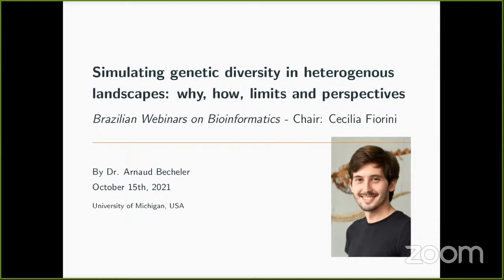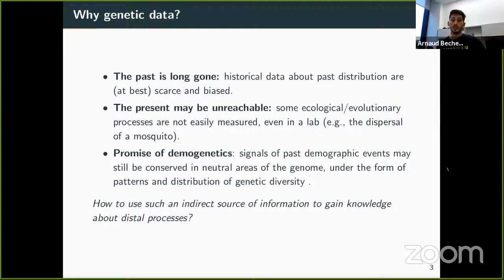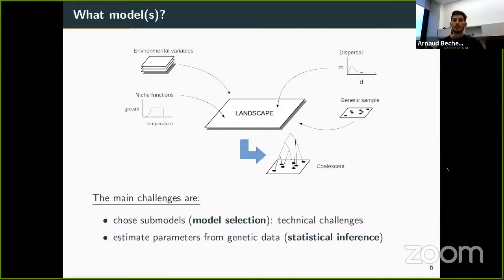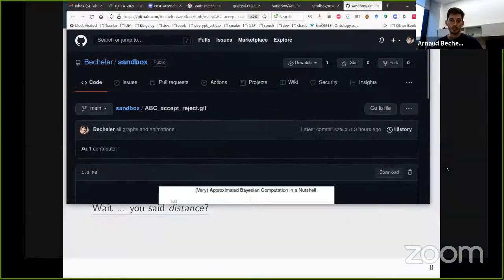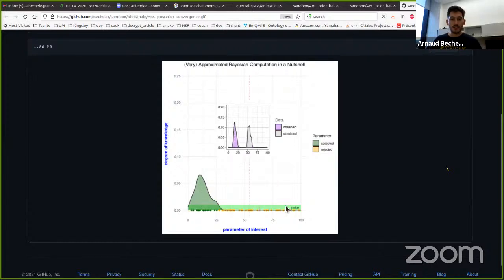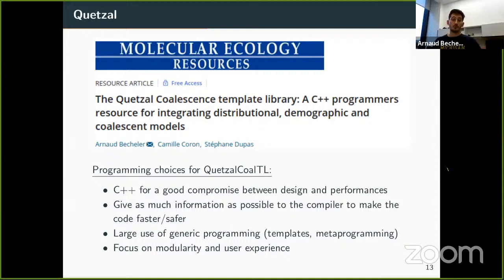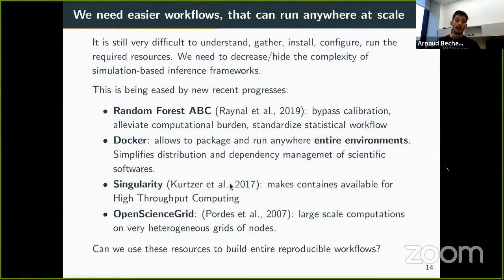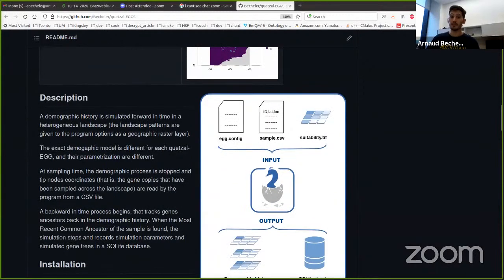BRAZWEBINAR:Dr Arnaud Becheler, University of Michigan, USA (15/10/2021)